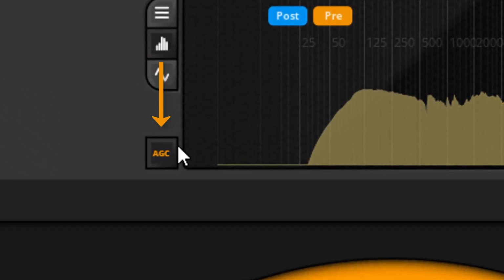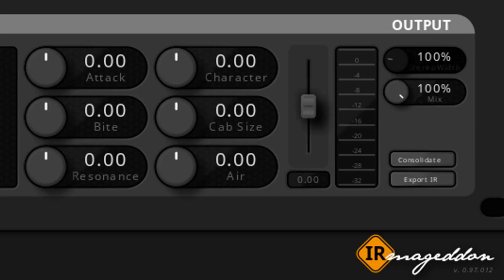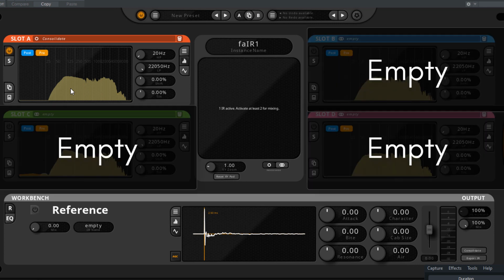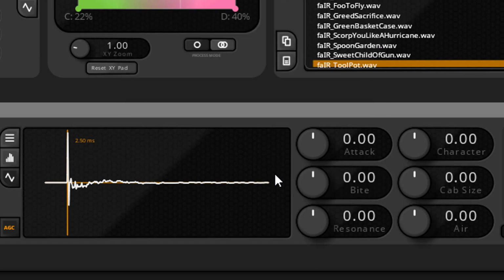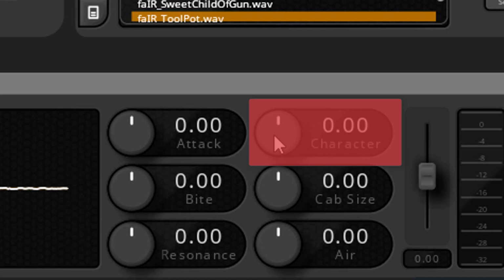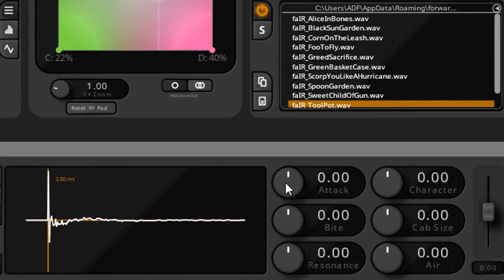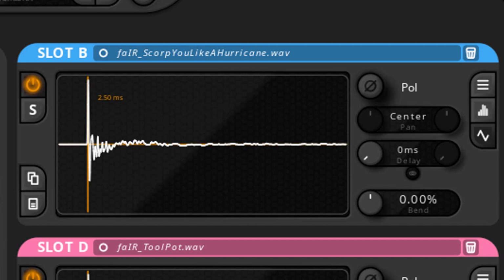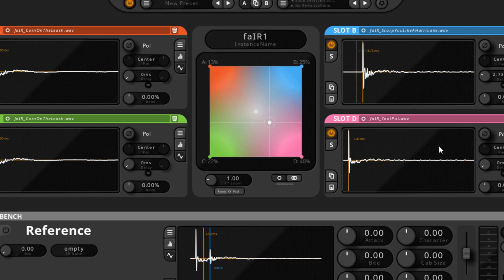faIRmageddon - Feature Overview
faIRmageddon has an unrivaled set of features for IR design: Automatic Phase Alignment, Automatic Gain Compensation, Consolidate, Export and much much more!
faIRmageddon is the ultimate Guitar Cabinet Impulse Response Designer for the growing needs of guitar players of the 21st century. It’s carefully designed to give you what every guitarist and audio engineer dreams of: Your own UNIQUE sound!

With faIRmageddon you’ll be able to load, combine, adjust, merge & manipulate your IRs to achieve this goal with ease. You’ll love how this plug-in will change your perception of guitar sound forever!